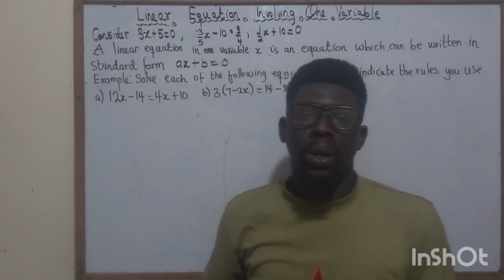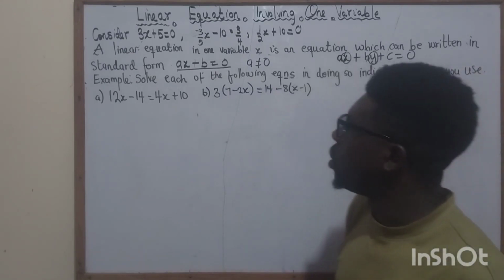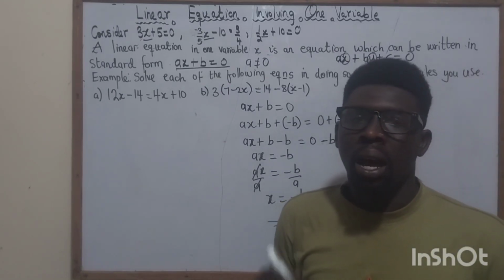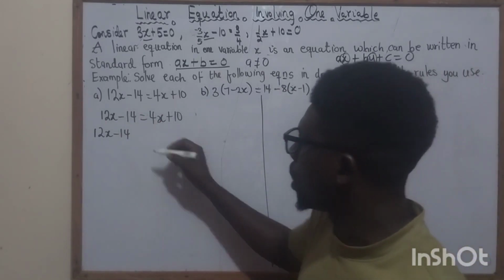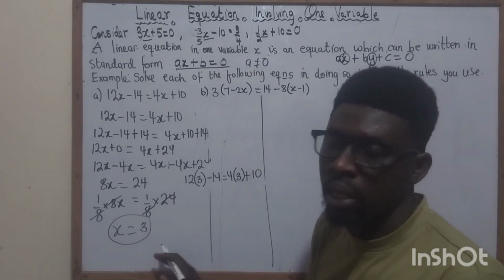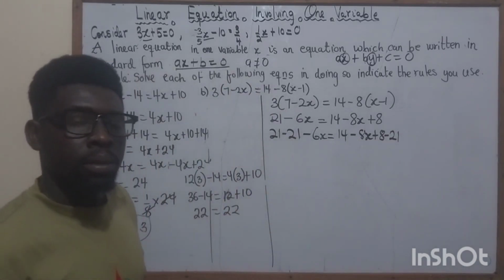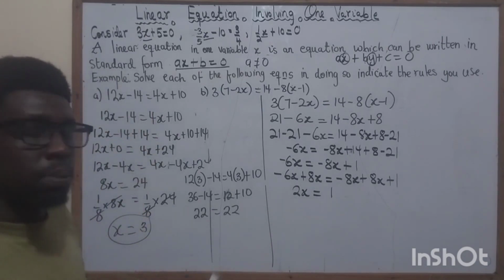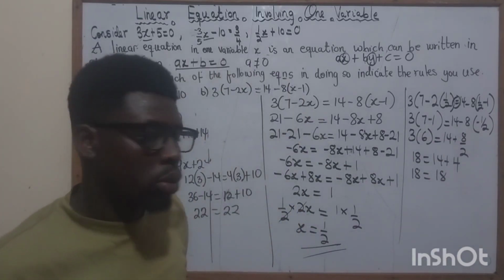how to solve linear equations involving one variable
using appropriate transformational rules to get simplified equivalent equations so you can find the solution of the given equation